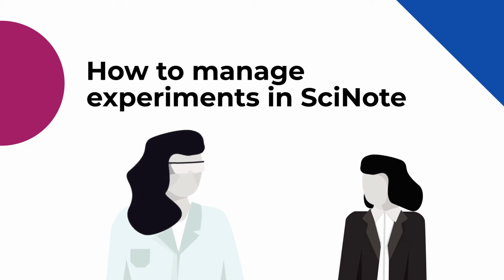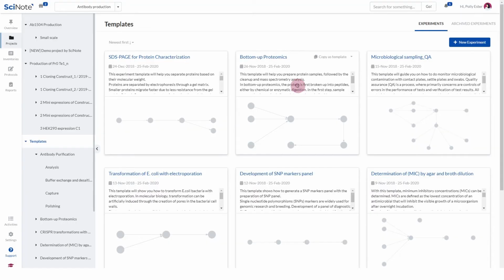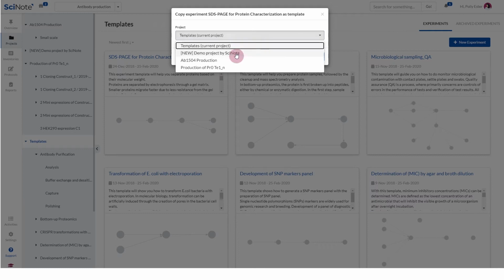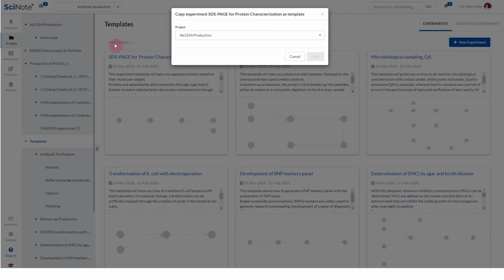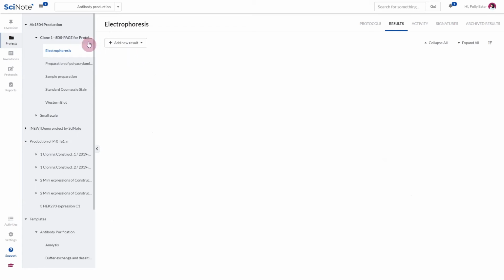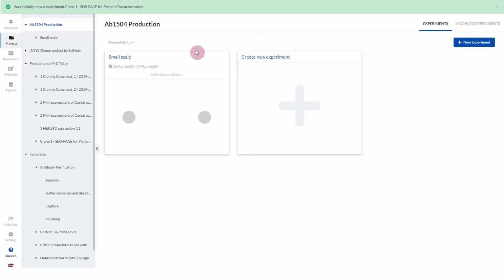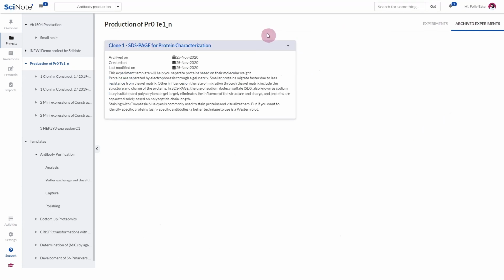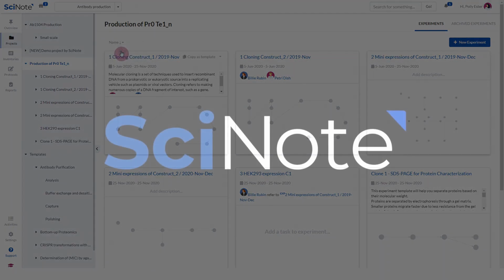How to manage experiments in SciNote | SciNote tutorial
Learn how to copy your Experiment card as a template and how to move it between projects.

Got additional questions? Contact our support team

Introduction: (0:00)
Edit title/description of the experiment card: (0:06)
Experiment card templates: (0:14)
Copy an experiment card: (0:31)
Move an experiment card: (0:56)
Archive an experiment card: (1:13)
Sort experiment cards: (1:26)